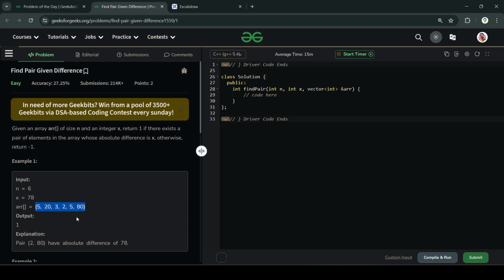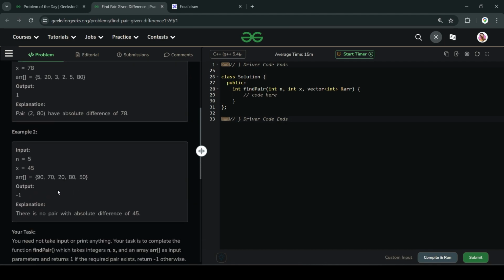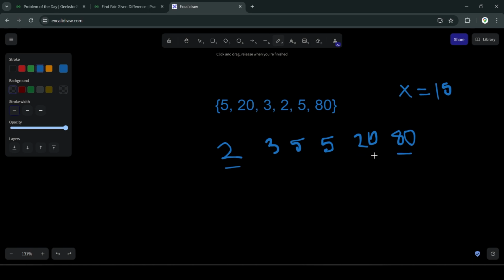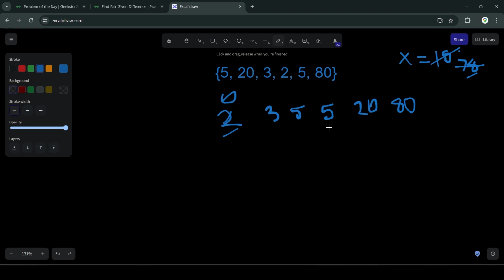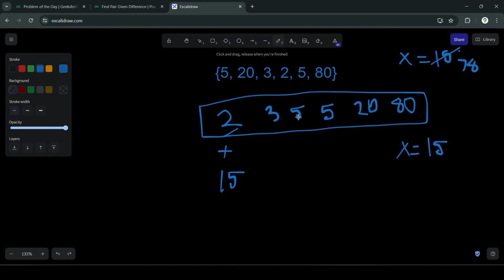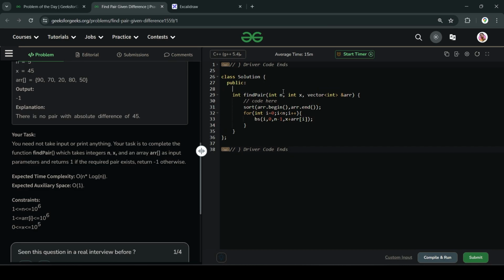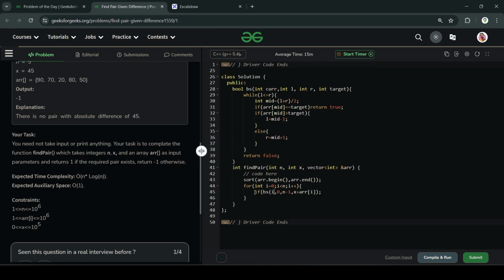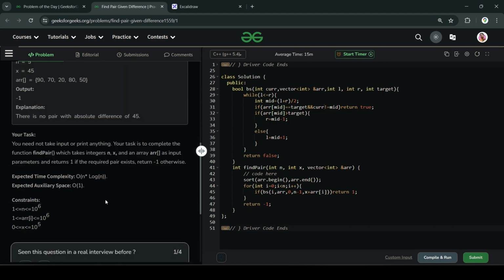Find Pair Given Difference | GFG POTD | Binary Search | Array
Hii everyone!
Today I've discussed about--Find Pair Given Difference

HAPPY CODING : )